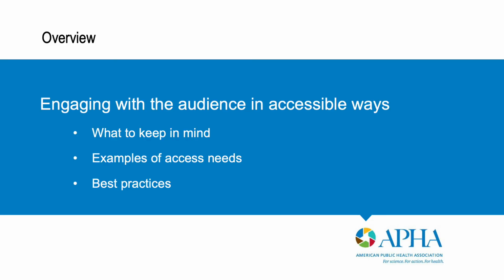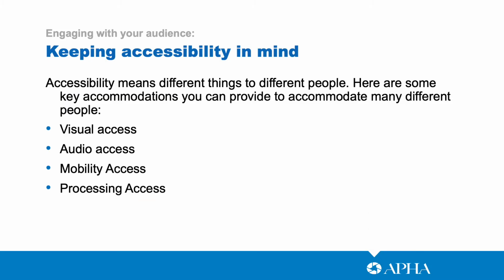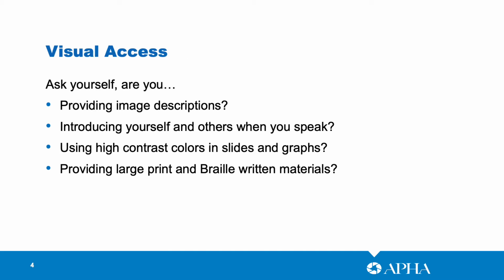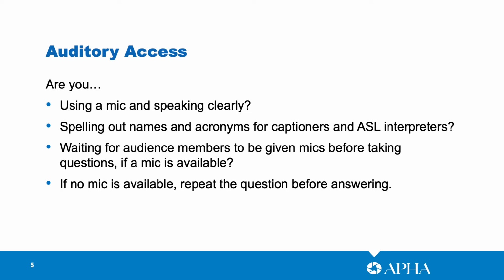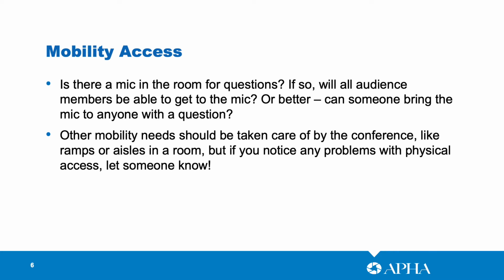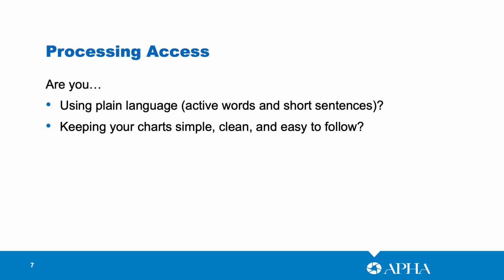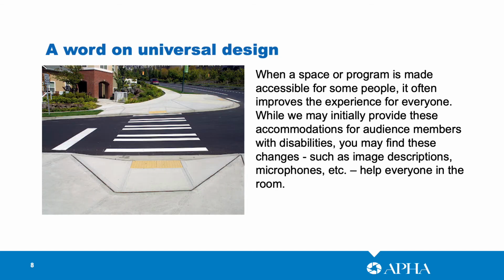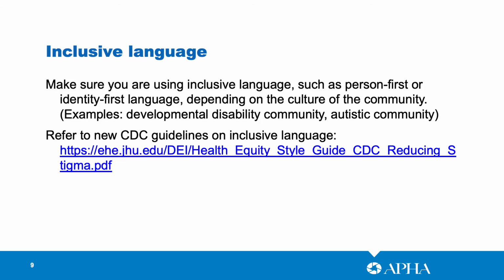APHA Annual Meeting: How to create an accessible presentation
Learn how to how to give an accessible presentation at APHA's Annual Meeting.